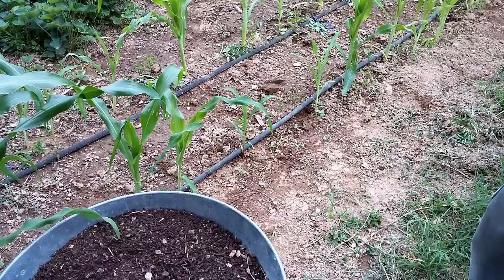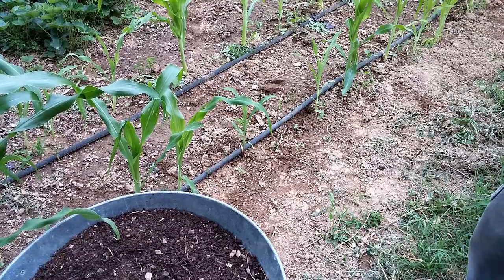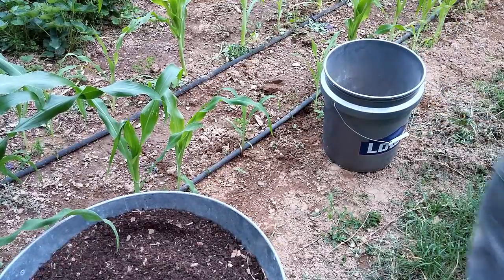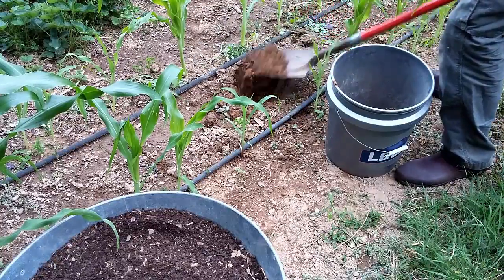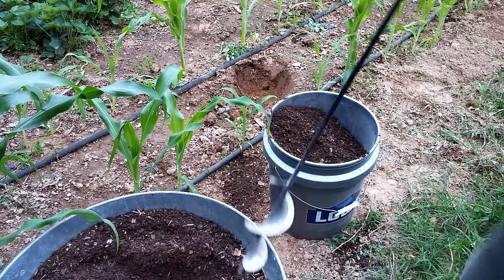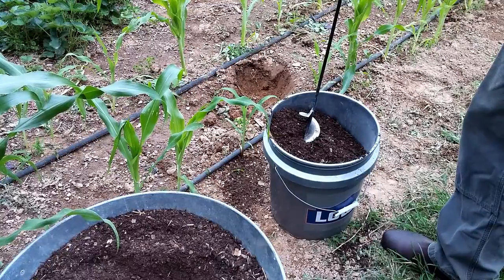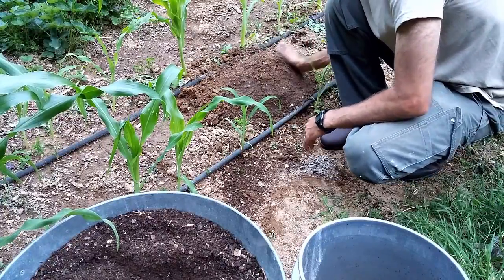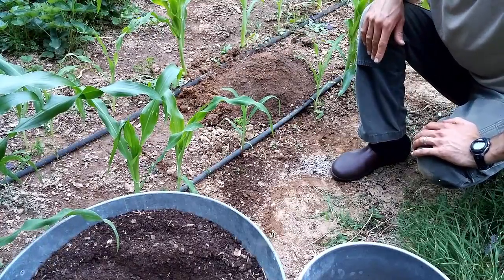How to amend your soil to plant squash and pumpkins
Want to grow great squash?  They like loose soil rich in organic matter, so this video will show you how to easy amend your soil with compost and other soil amendments and give squash the perfect growing medium they need.  It's easy and only requires a couple hand tools.